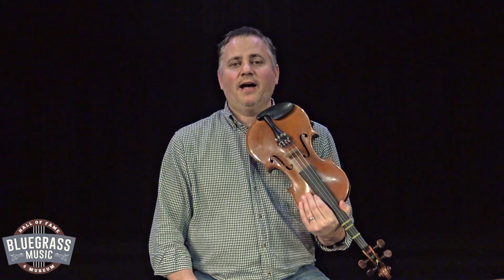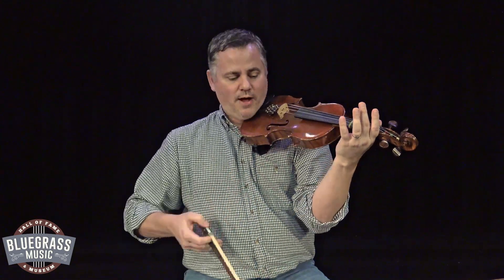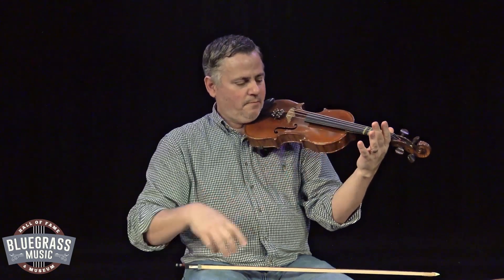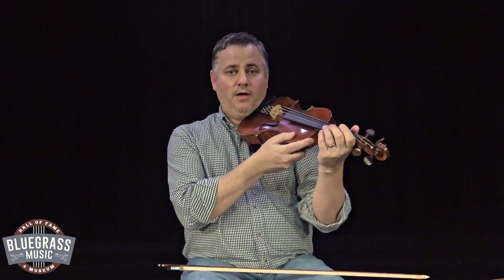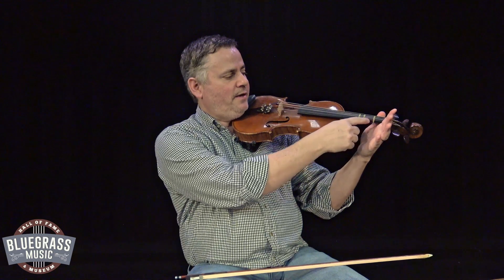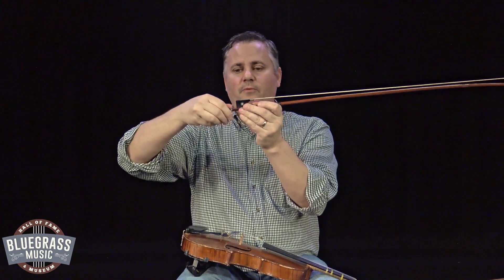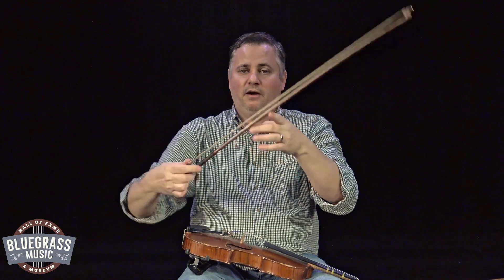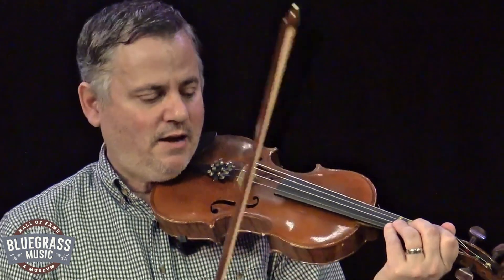Correctly Holding the Fiddle and Bow - BluegrassMusicAcademy.org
Review this video often to learn the correct way to hold the fiddle and bow.

Here is a free sample of the lessons we teach on fiddle, guitar, and mandolin Please consider singing up for unlimited videos and help support our many outreach efforts in nursing homes, schools, shelters, bedside, hospitals, etc.